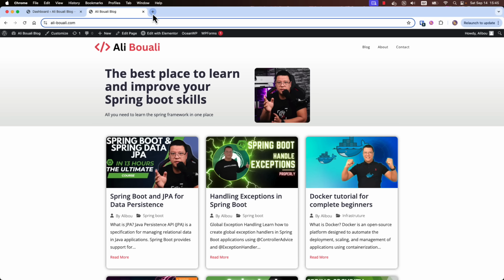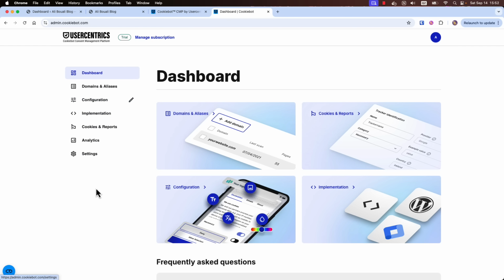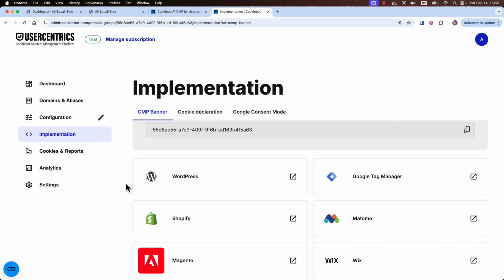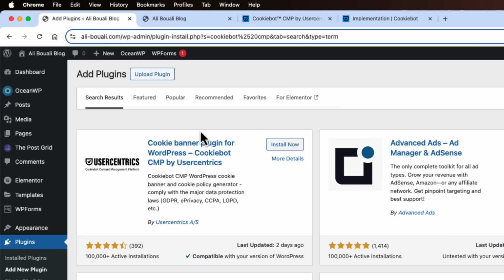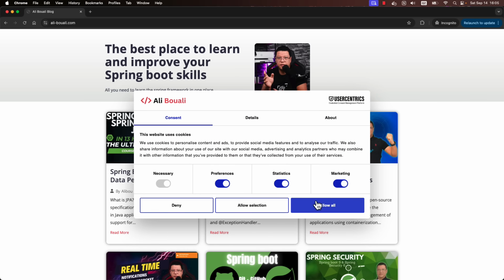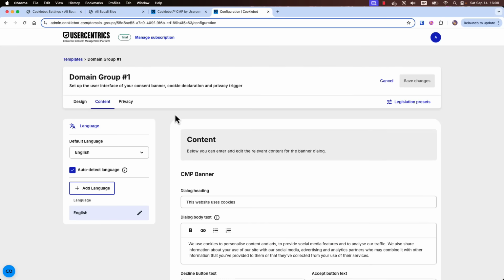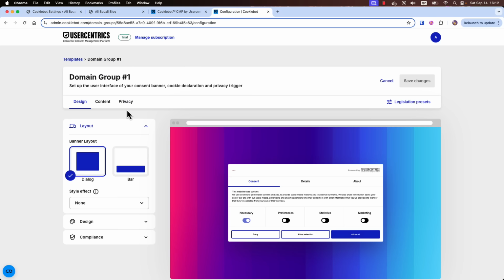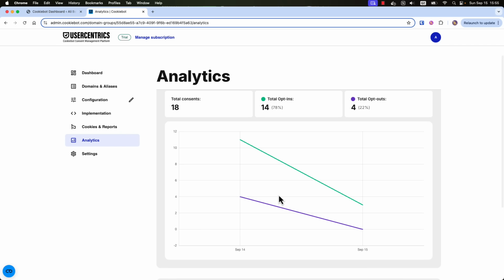Integrate a Cookie Banner into your Website in 3 Steps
In this video, I will guide you step by step to how to integrate a cookie banner in your wordpress website in just 3 steps.